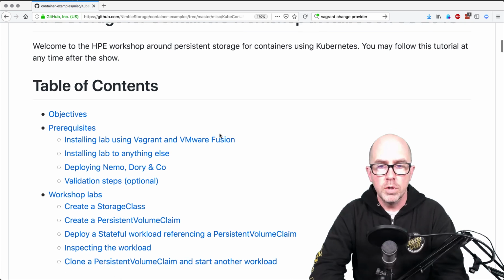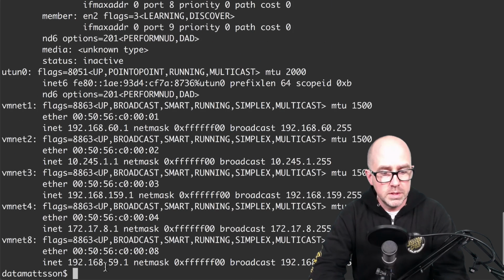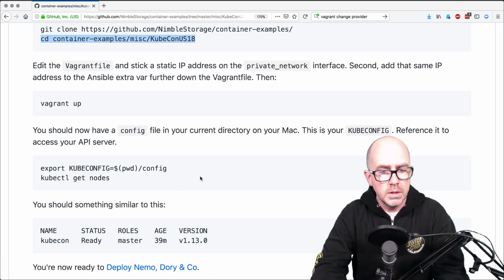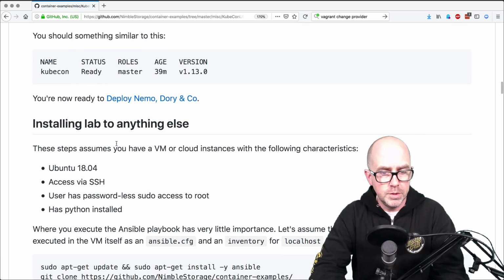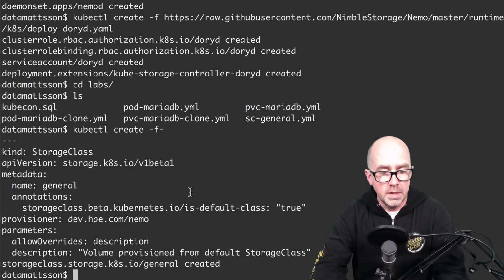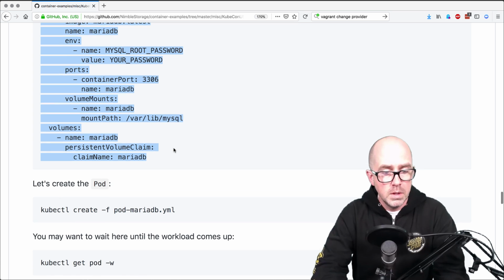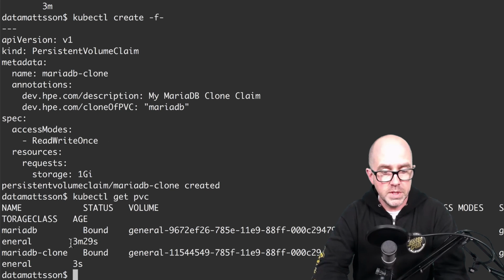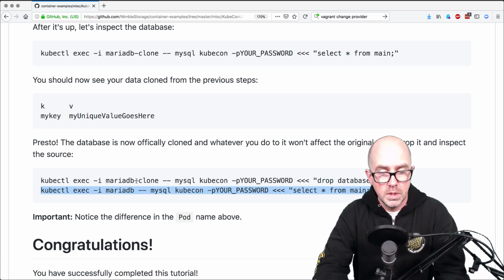A Persistent Storage Tutorial for Kubernetes Using Nemo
During KubeCon US 2018 I wrote a tutorial for using persistent storage on Kubernetes from scratch using a single node Kubernetes cluster with Vagrant.